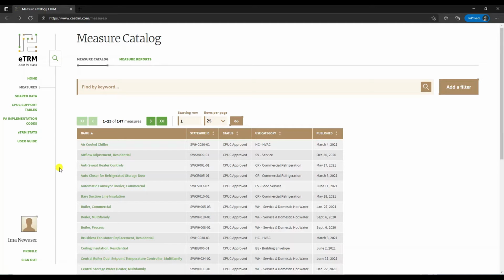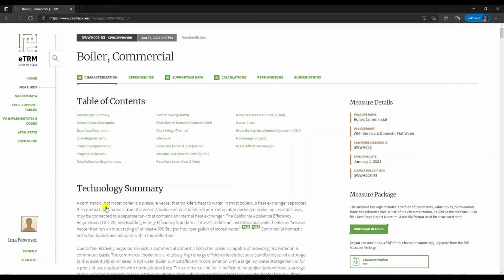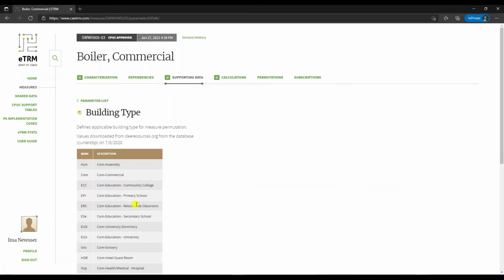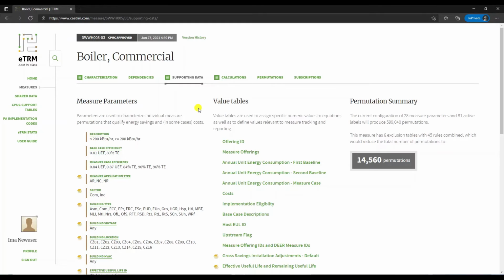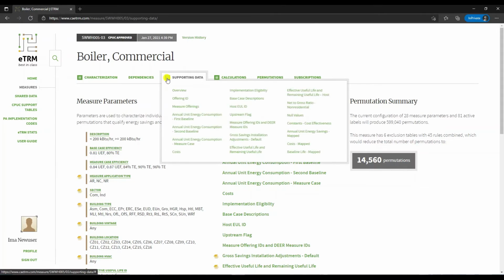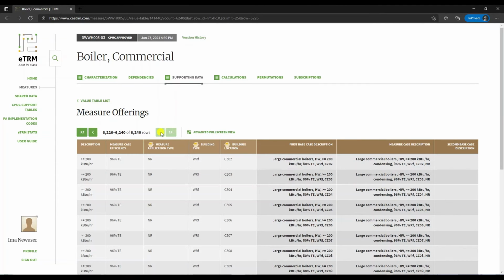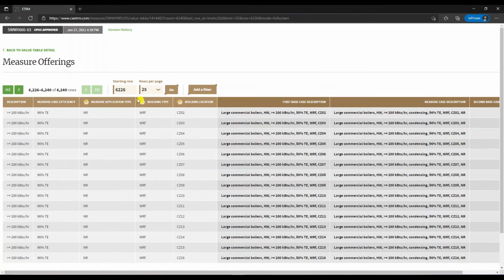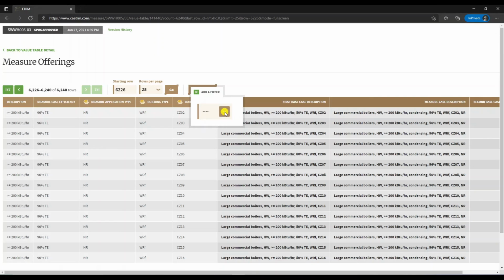Find a Parameter or Value Table [Replaced by Release 3.9]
This video shows how to find the parameters and value tables associated with a measure.